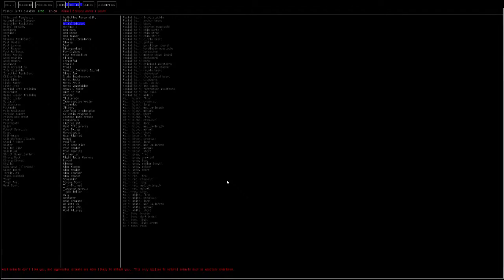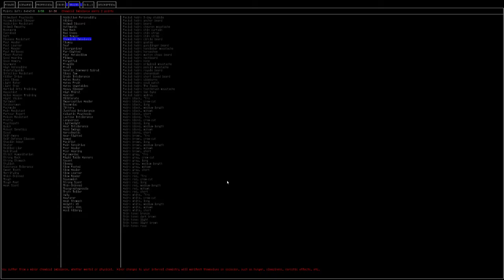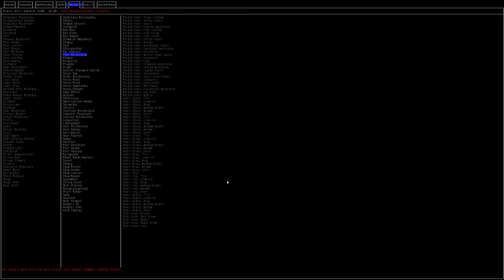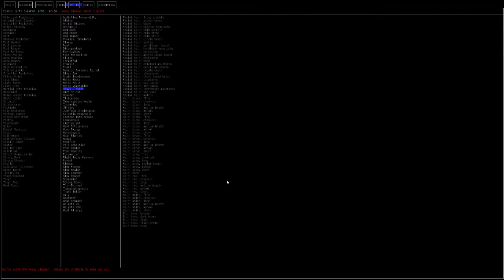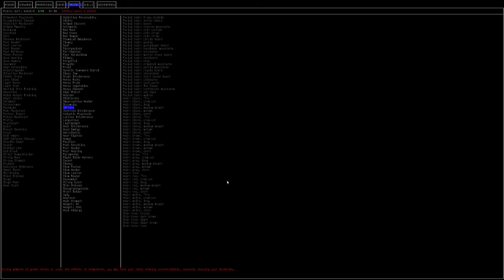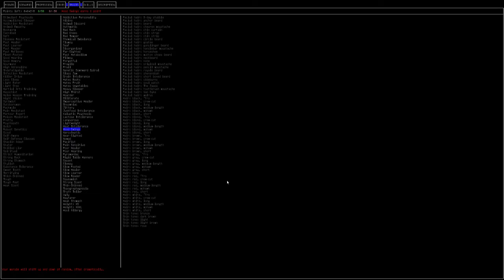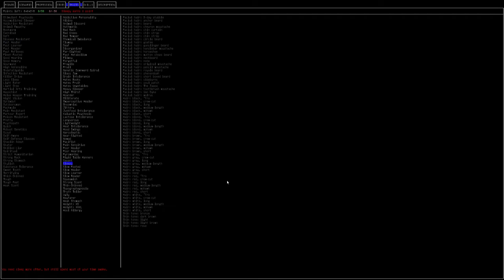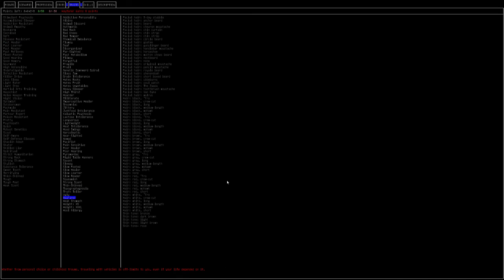What Are the BEST Negative Traits? | Cataclysm DDA: Quick Tips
You'd be surprised how many Negative Traits in Cataclysm can actually be a positive thing.  And how many are completely game killing.  Today I explain them all to you!

I'm a variety gamer, so you can expect to see all kinds of different games here over the months.  In particular I play lots of indie games from 7 Days to Die, to Kerbal Space Program, to games you've maybe never seen before.  Though I often check out popular games too - like Crusader Kings 3!